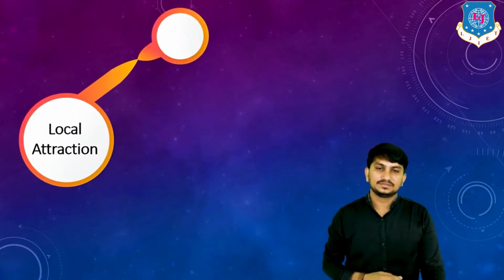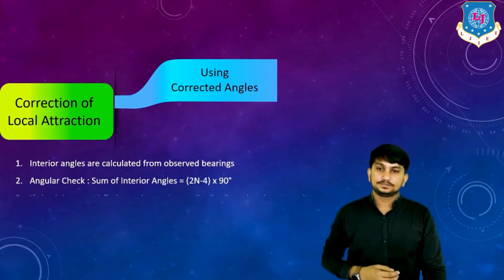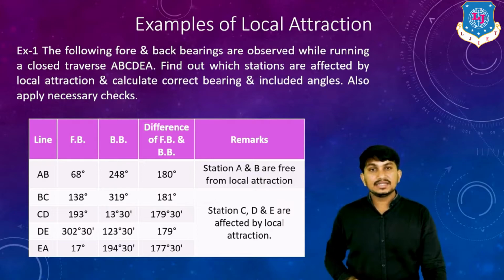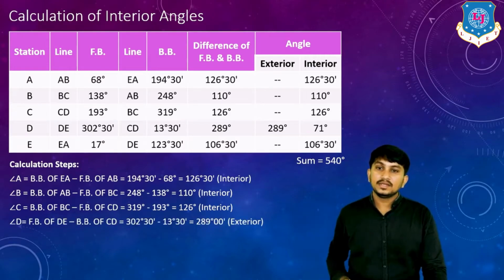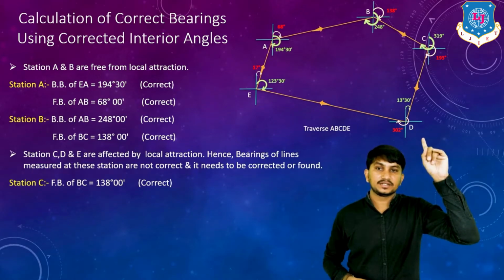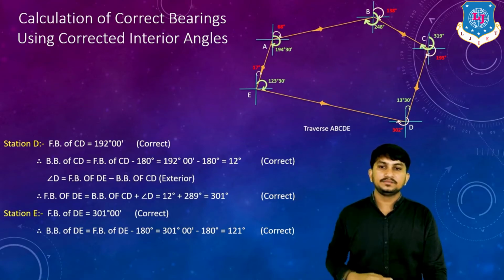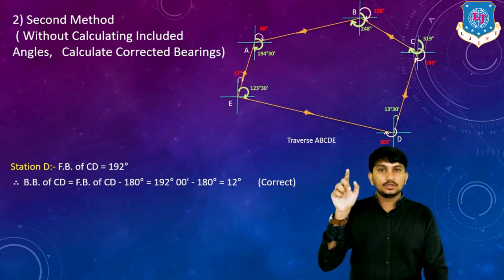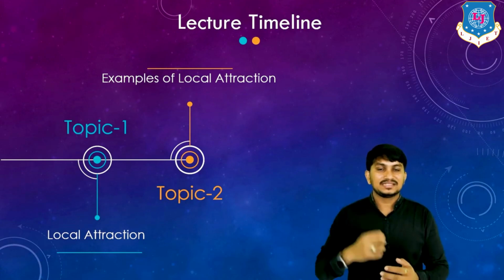Lec-10_Local Attraction & its Examples | Basic Civil Engineering | First Year Engineering